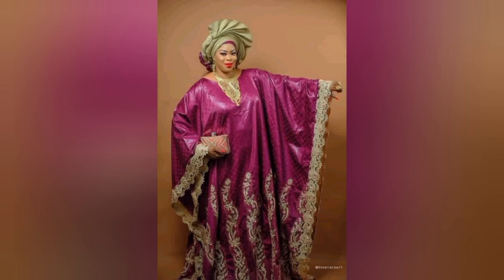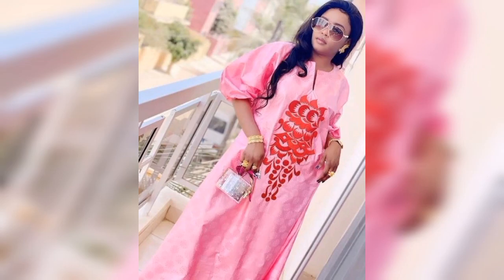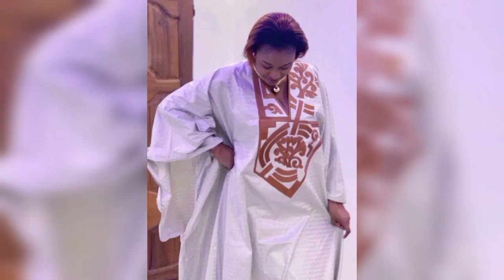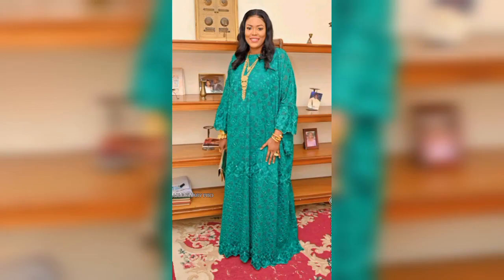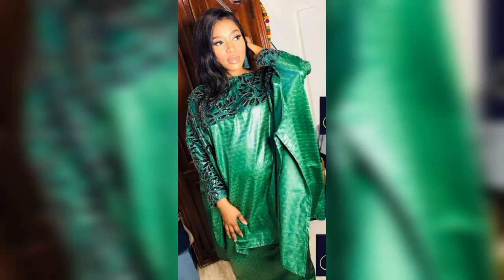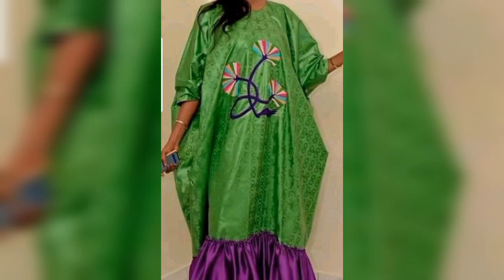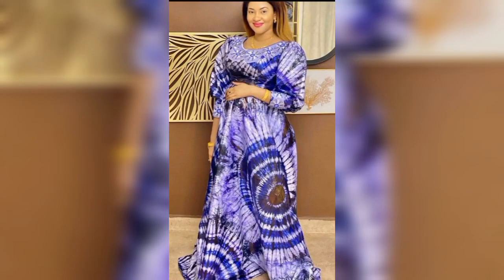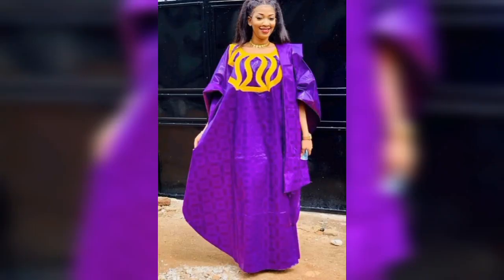Jolies robes pagnes dentelle⭐ modèles robes pour les femmes ⭐robes boubou africaines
Hi, I bring you senegalese, gambian,Malian Richie basin styles to choose to that special occasion.

Getzner senegal bazin styles 2022//Bazin riche boubou styles